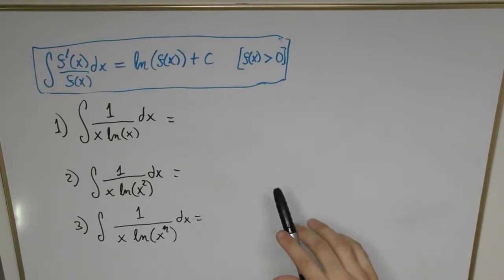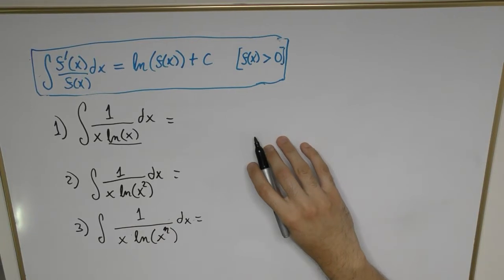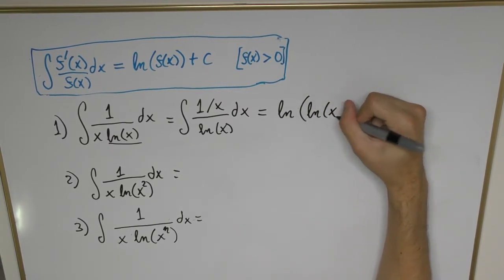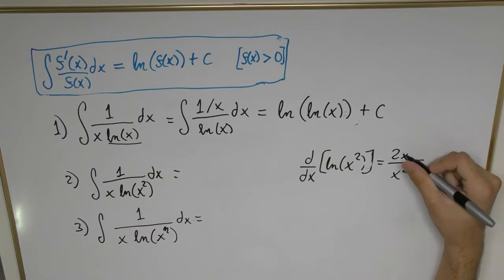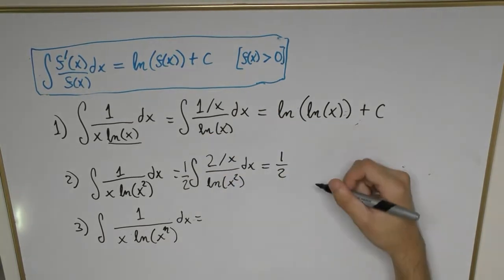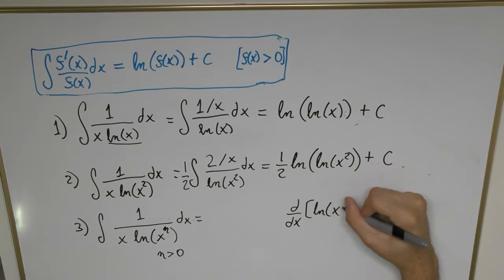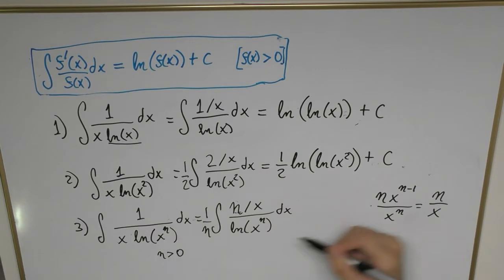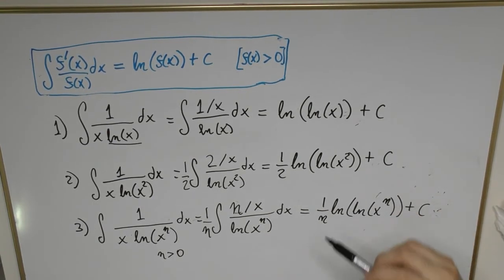More examples of integrals of the form f'(x)/f(x) | LetThereBeMath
More examples on integrals of the form f'(x)/f(x), including some very interesting ones